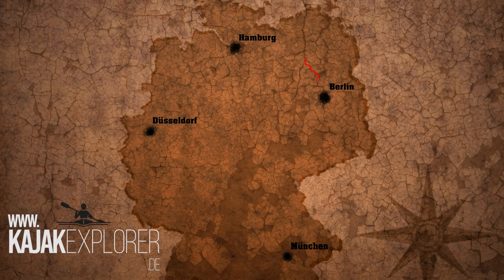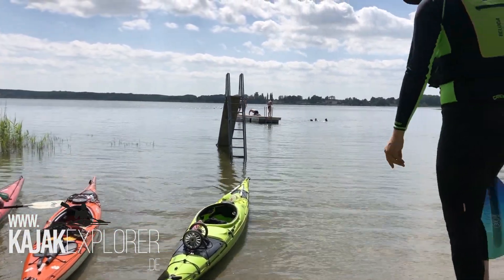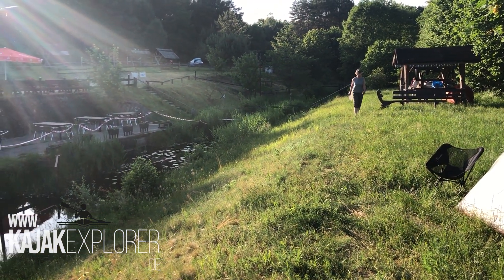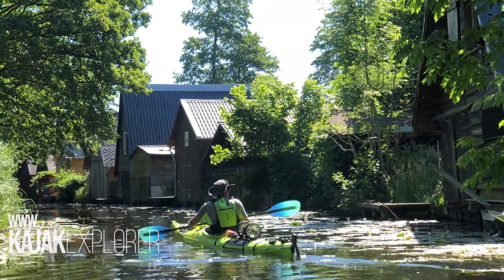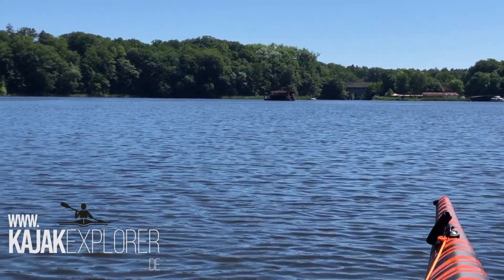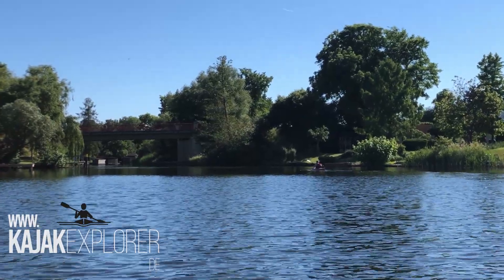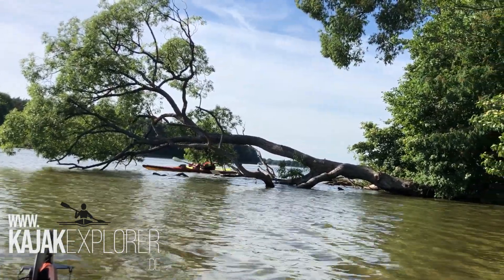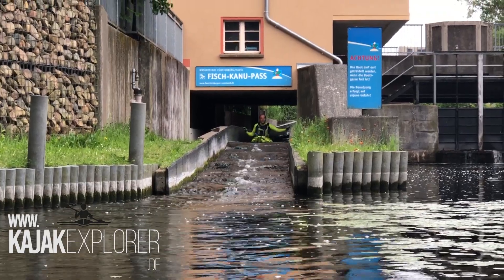Havel - Mehrtagestour von Kratzeburg bis Dannenwalde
"Seensuchtsort" Nationalpark Müritz. In dieser Region sind Paddlern keine Grenzen gesetzt. Hierher kann man immer wieder kommen und trotzdem immer wieder etwas Neues entdecken. Ein absolutes Muss für jeden Kanuten ist die Befahrung der Havel samt ihrer Quellseen ab Kratzeburg. Hier entspringt der 344 Kilometer lange Fluss, der sich anfangs sehr naturnah und idyllisch von See zu See windet. Trotz des Ausbaus zur Wasserstraße hat die Havel dank der zahlreichen Seen und Schleusen  ein beachtliches Speichervermögen und hält den Wasserstand auch bei längeren Trockenperioden.

Streckenlänge: 96 Kilometer
Schwierigkeitsgrad: Leicht